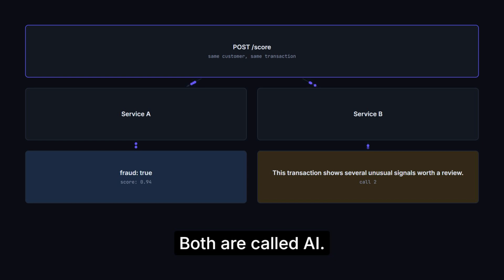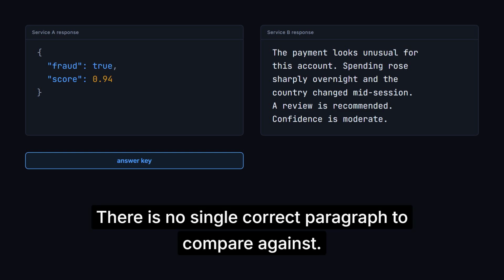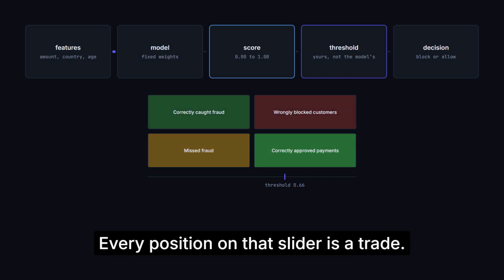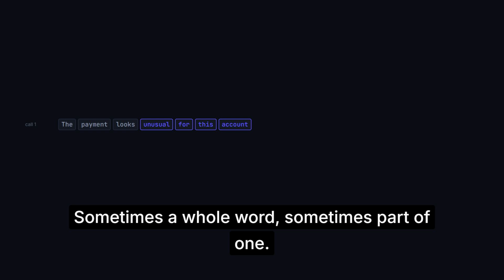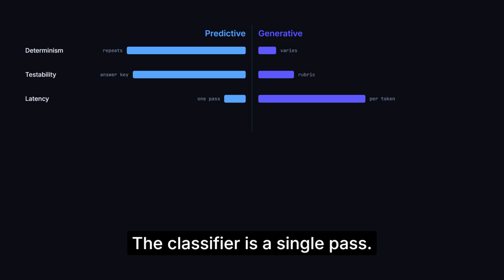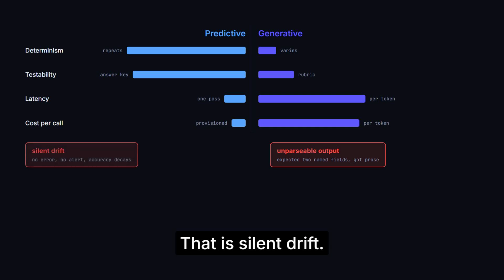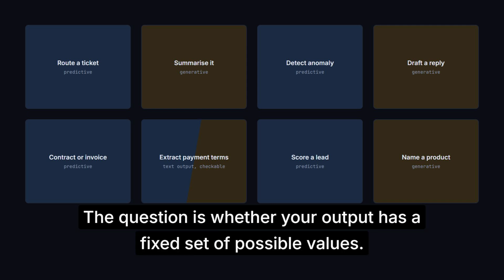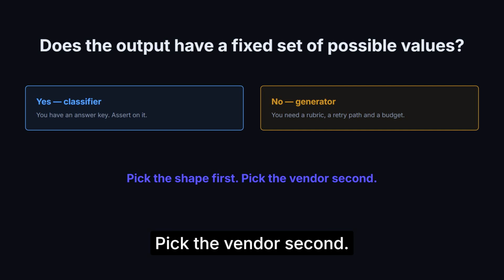Generative AI vs Predictive AI: An Architectural Breakdown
Pick the shape of the output before you pick the model. If the output has a fixed set of possible values you can assert on it. If it does not, you need a rubric, a retry path and a budget.

Draws the line between a model that returns a label and a model that returns a sequence, and shows why that difference rewrites your error handling. A classifier fails the same way every time and can be thresholded; a generator fails differently on every call and has to be validated, retried and budgeted. The viewer walks away able to say which of the two shapes a feature actually needs before choosing a model.

00:00 Same request, two answers
00:31 Two output shapes
01:48 The predictive lane
03:21 The generative lane
04:43 How each one fails
06:06 Which lane does each job need
07:14 The hybrid front door
07:55 Pick the shape first